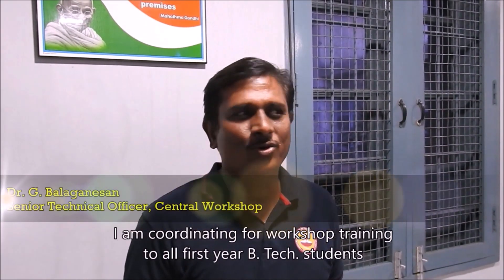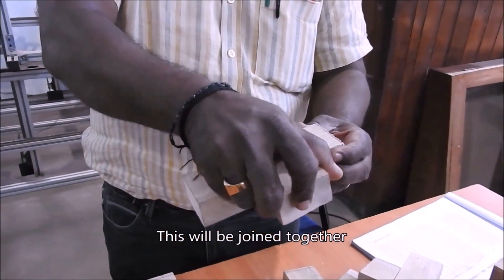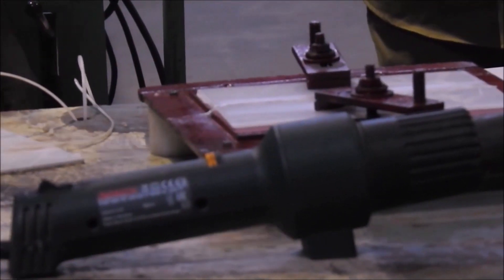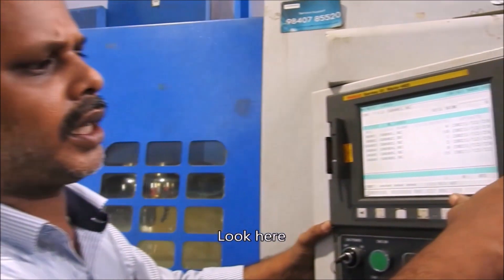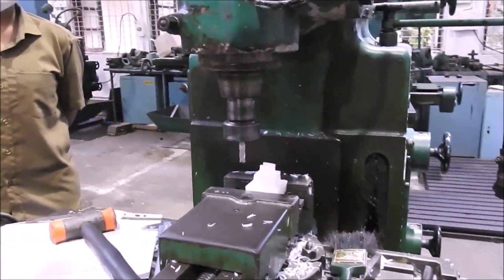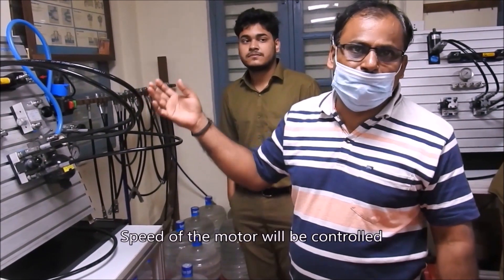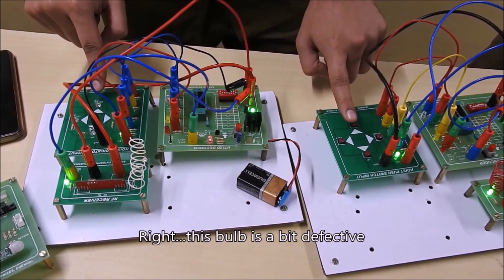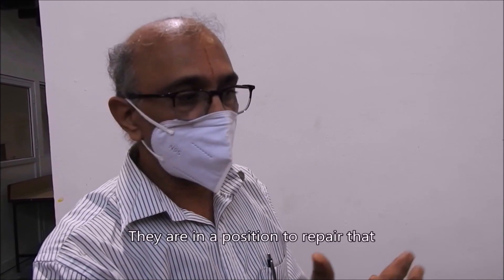Central Workshops, IIT Madras '22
This video was shot in December 2021 and January 2022.